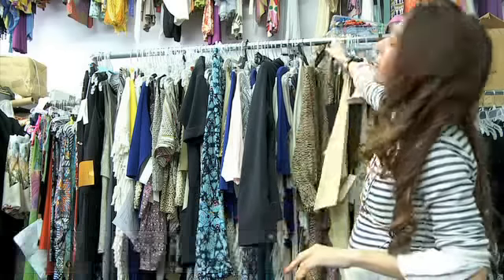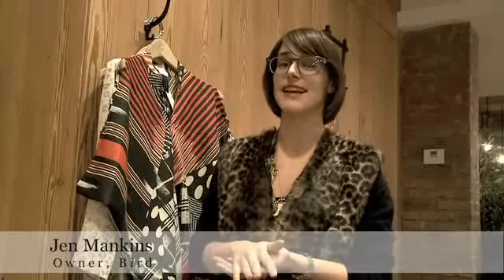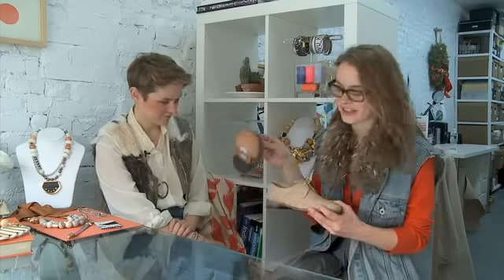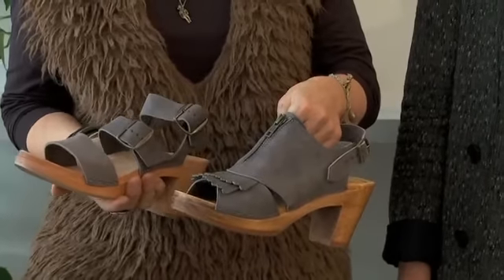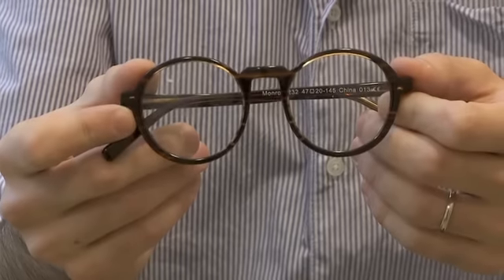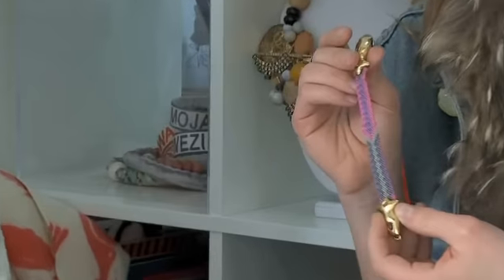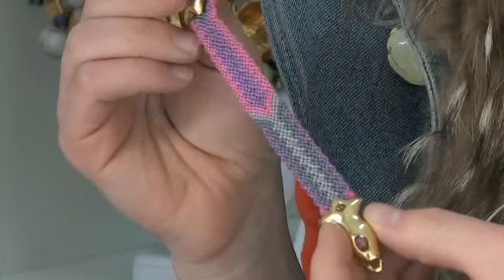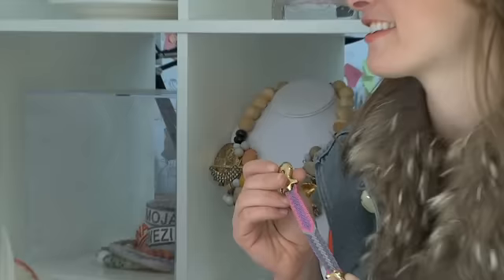Spring 2011 Fashion Trends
In today's video, we asked nine designers and store owners to tell us their must-haves for the coming season — from head-to-toe white to bold prints.

Our panel: Lizzie and Kathryn Fortunato, Erin Beatty at Suno, Isaac Mizrahi, Jen Mankins at Bird, Kyung Lee at Albertine, Neil Blumenthal at Warby Parker Eyewear, Nicholas Kunz of Nicholas K, Mara Hoffman, and Morgan Yakus and Karin Bereson at No. 6.

A fine group, indeed. And despite the variation in taste, we found there are a few core looks that will be ubiquitous this spring.